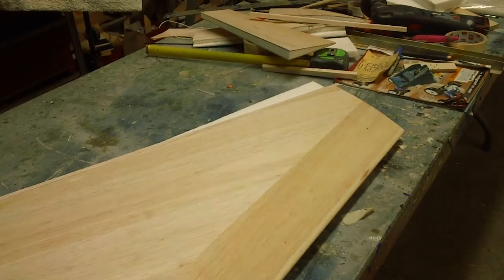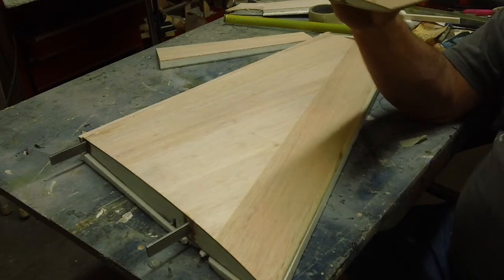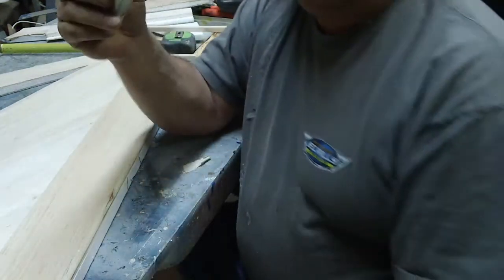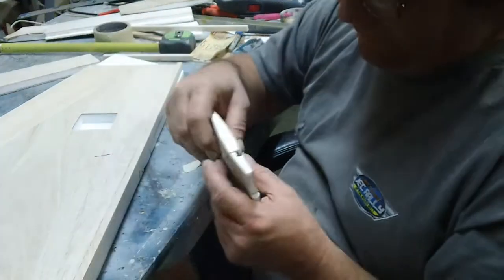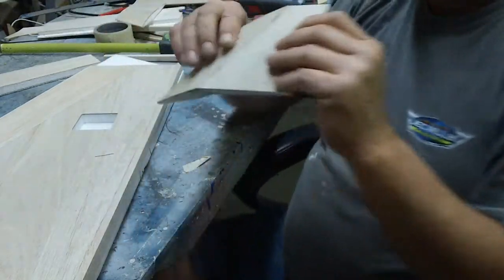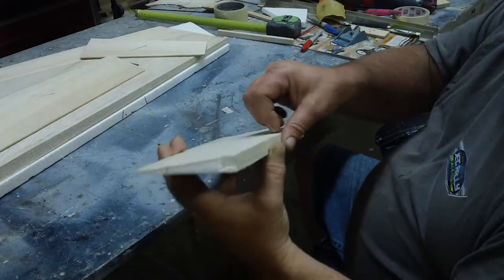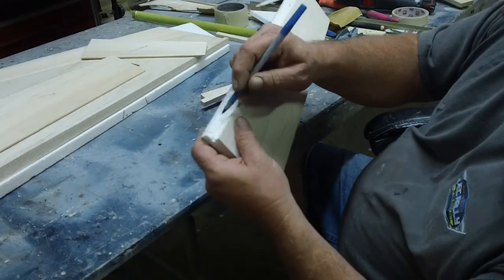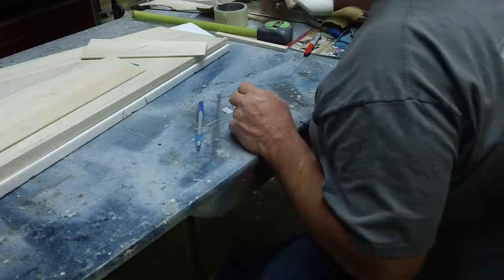Yellow aircraft Big f-18 turbine jet build # 31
working on wings thinking on leading edge slats